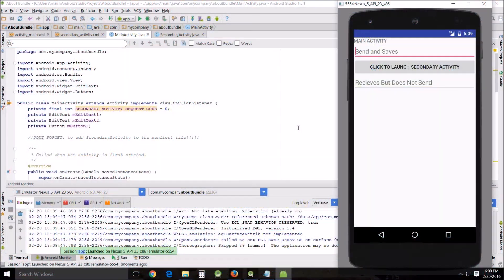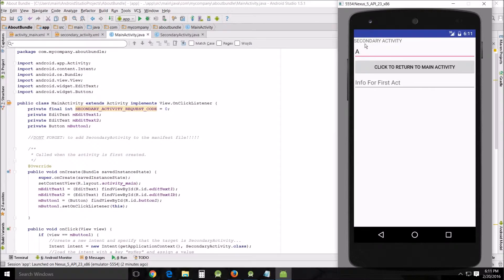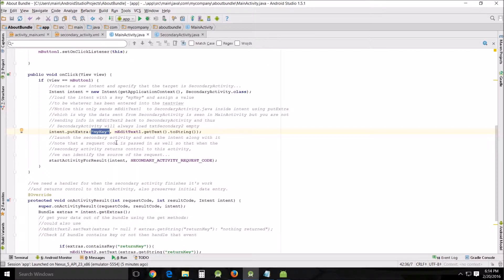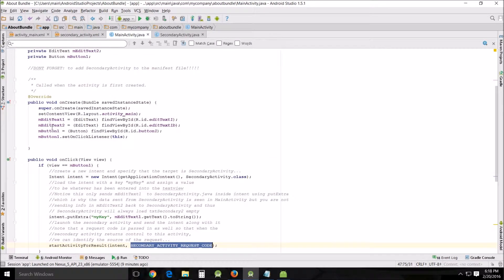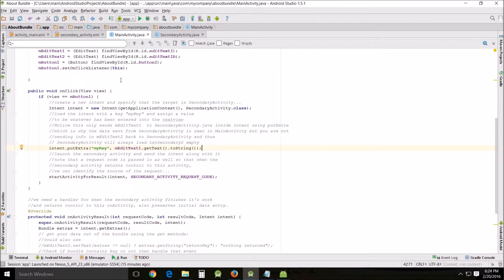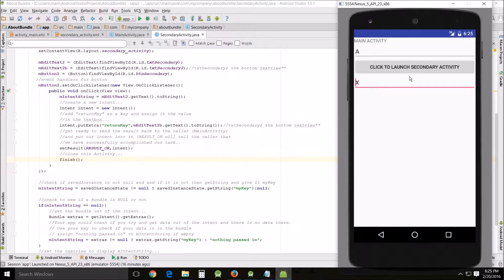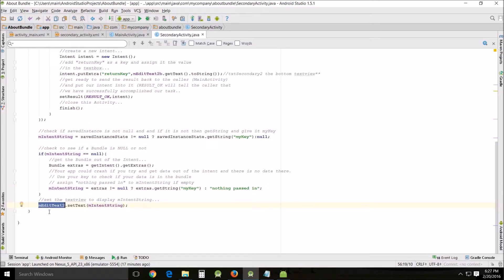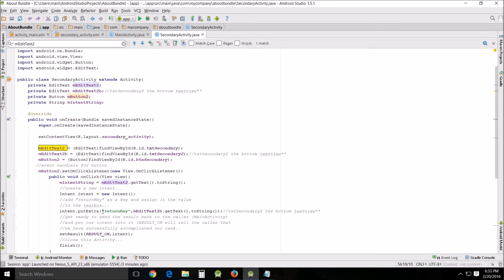Beginners Android Studio Tutorial – 47 Bundle, Extra, and Intent: Data Transfer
Beginners Android Studio Tutorial – 47 Bundle, Extra, and Intent: Data Transfer.  Opening up a topic already covered and discussing it again.  Data transfer seems to be an interest area that many people have problems with, so there will be a few videos here working with different aspects of data transfer.

Other Resources:
Getting a Result from an Activity